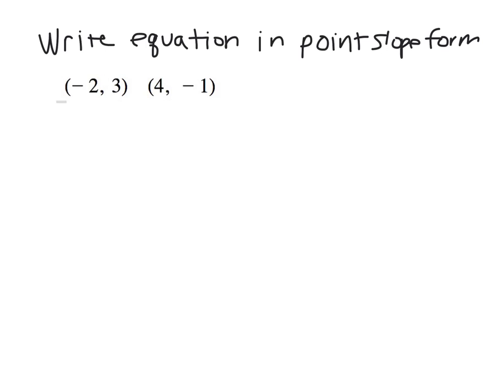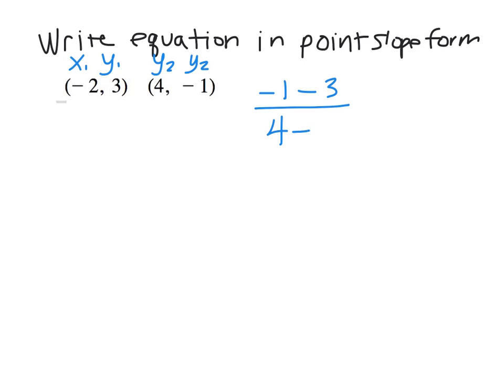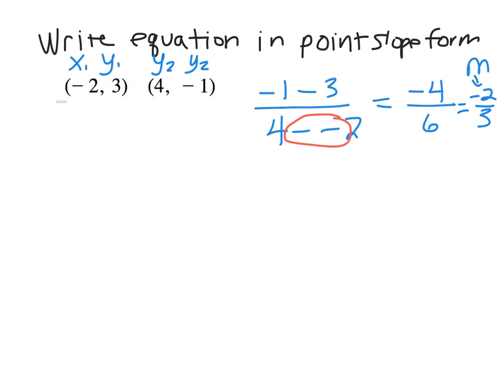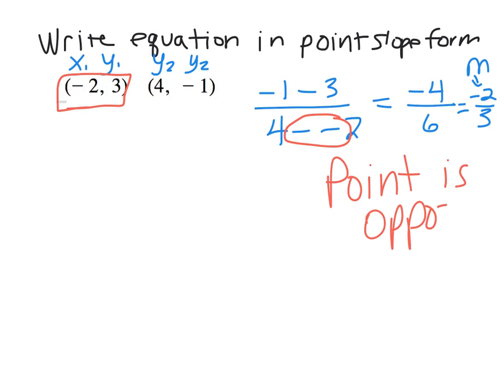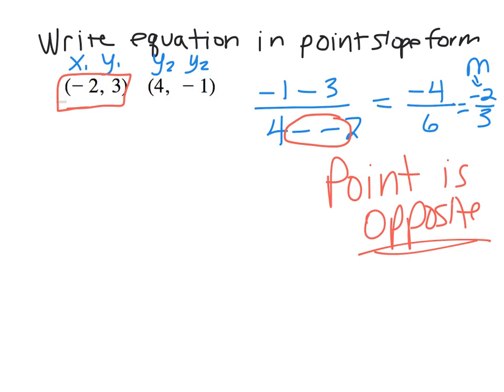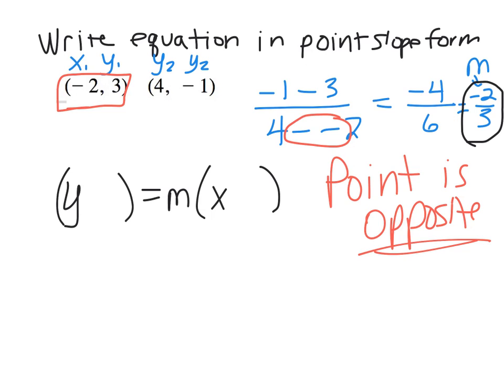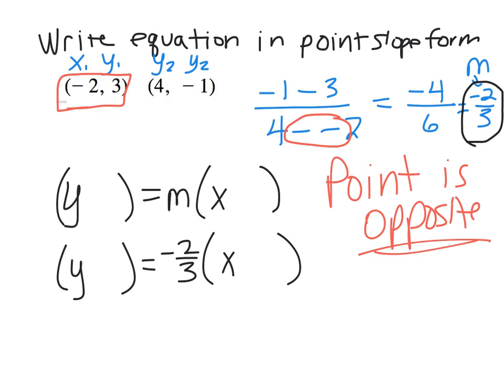Ms. Shannon's Skills Video - Write Equation in Point Slope Form given two points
Ms. Shannon's Skills Video - Write Equation in Point Slope Form given two points - example video